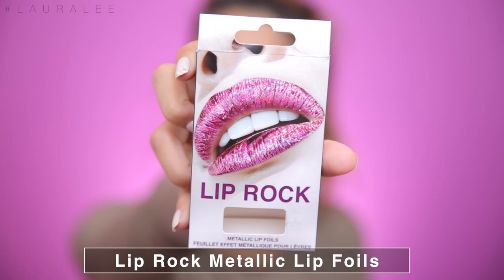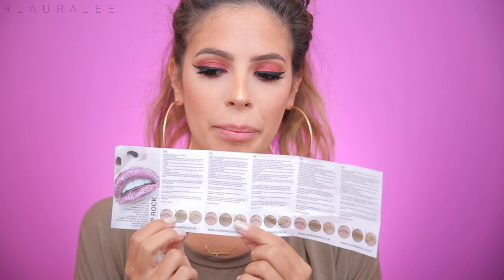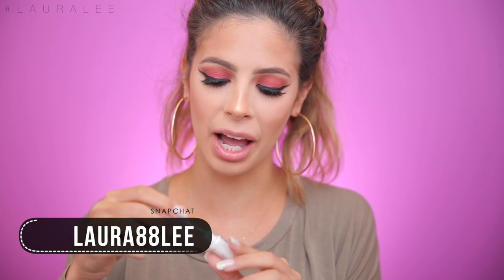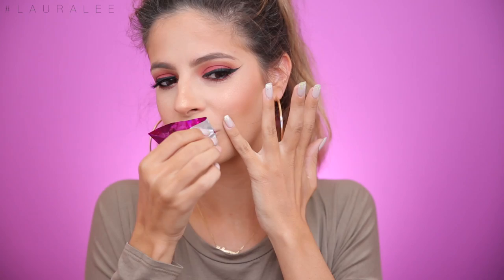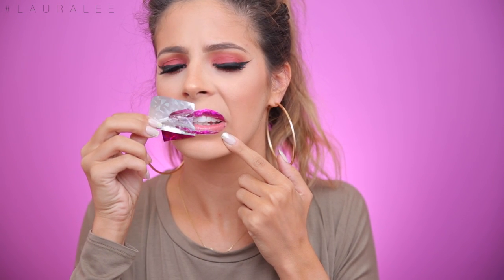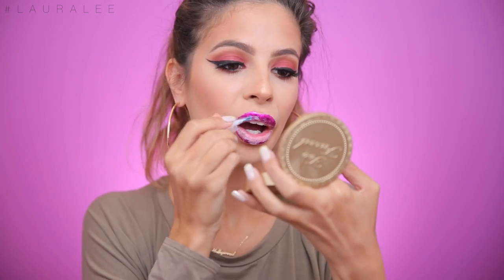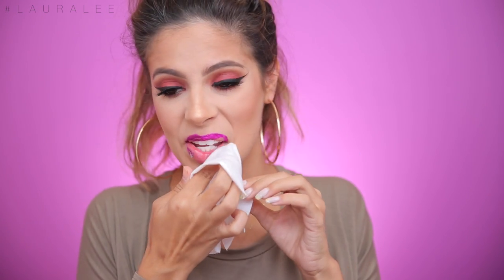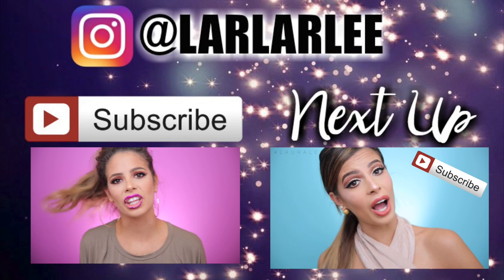FOILED LIP TATTOO TESTED!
Hey Larlee's in this video I test out foiled lip tattoo's! This video was fun and excited until then end... dun dun dun. lol I think crazy lips are a trend going around, however I only see lip trends floating around on the internet. I have yet to see anyone in public with foiled, glittered, or crystalloid lips.  So I guess you could call it an internet trend.

PRODUCTS MENTIONED:
foiled lip stuffs

Heck no this video is not sponsored, yes I bought this weird product all by myself.No one paid me anything to try this products out I did it for the fun of a YT video!